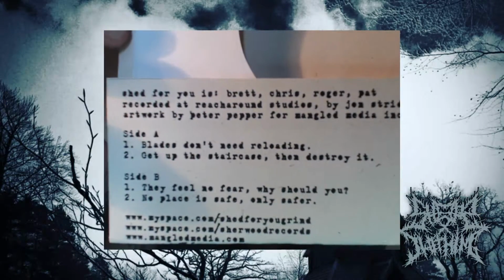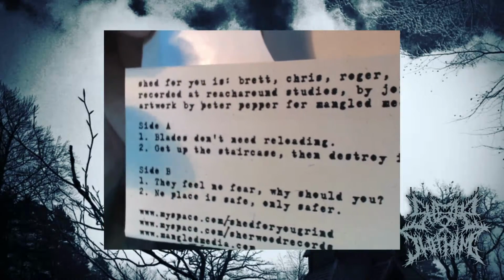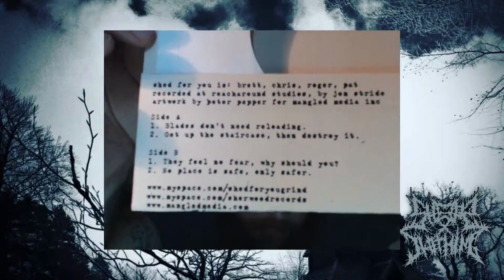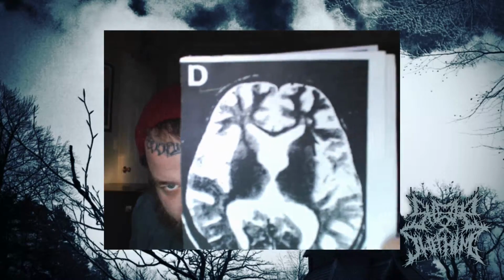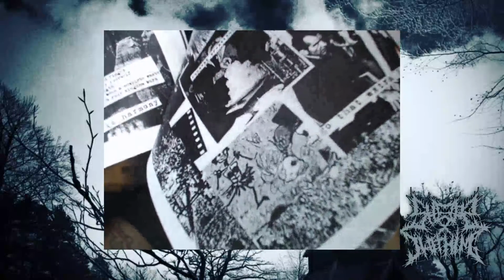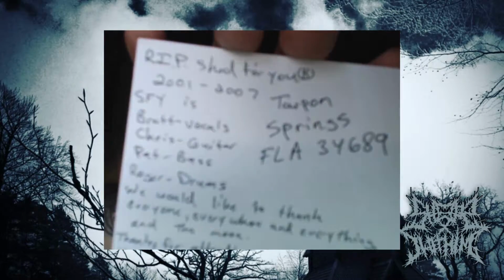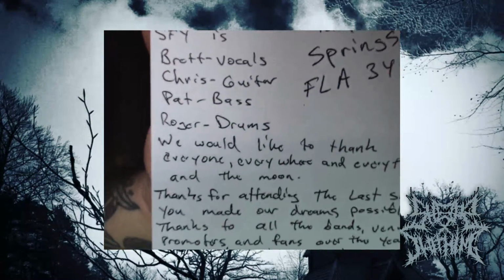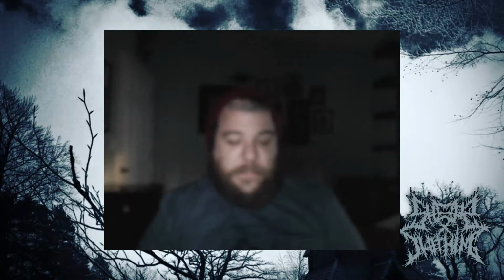WWW E5: Shed For You Exhibit D Review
Wax worship Wednesday:
 vinyl review of shed for you's exhibit d
And  some podcast news.

*sorry about the fuzzy microphone in the beginning , it fixes itself.